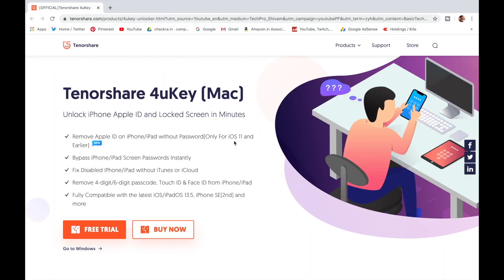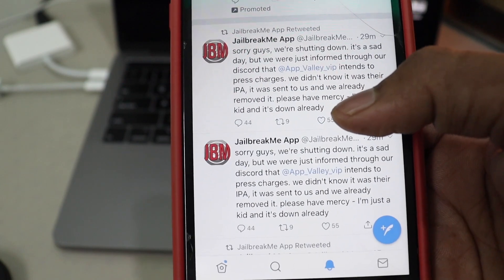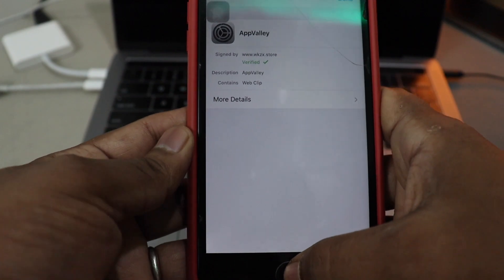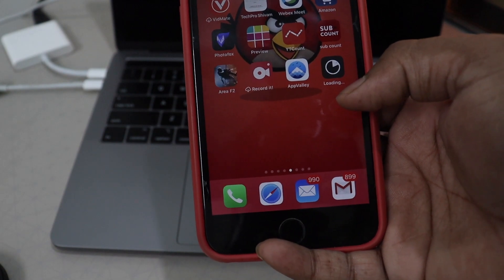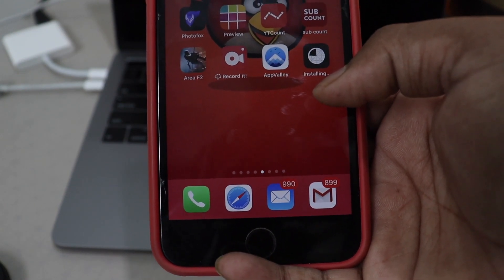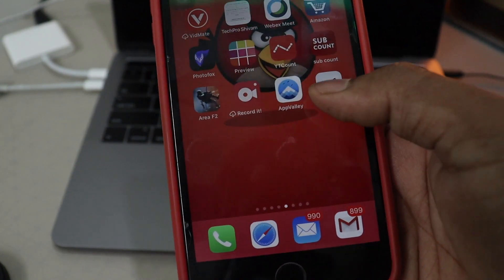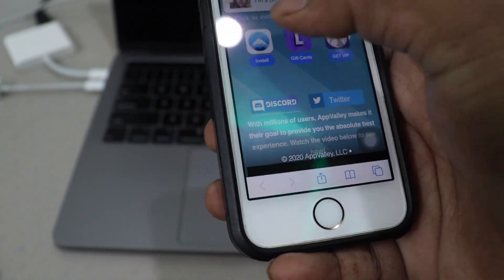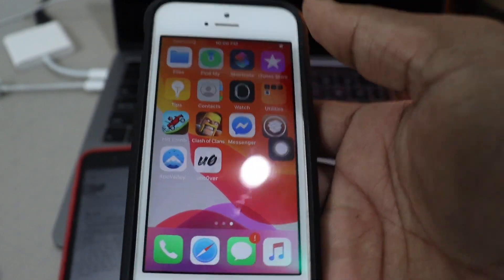NEW* iOS 13.5 UncOver jailbreak NO COMPUTER (WoRKING Method)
Tenorshare 4uKey ) to remove Apple ID and screen lock from iPhone/iPad easily.

How to jailbreak ios 13.5 with uncover NO COMPUTER For Literally All Devices Ignition signed after long time 100 % working method

(Incase if any issues If not working Re-install again and try while download 75 % when you see that installing text immediately put your device on flight mode then it should install try that our if not installing )

1) How to get appvalley and install uncover & jailbreal ios 13
2) Why Signed server revoked now its signed

Excited for the iOS 13.5 Jailbreak  this iOS 13.5 Jailbreak is crazy, due to iOS 13.5 being the latest signed iOS firmware, and that you’ll be able to iOS 13.5 Jailbreak iOS 13 no computer very soon Let me me know if you’re excited for the iOS 13.5 Jailbreak Unc0ver in the comments!

Uncoming Video : ios 13.5 jailbreak best tweaks

Hard Work Should Always Pays, keep motivating me😇